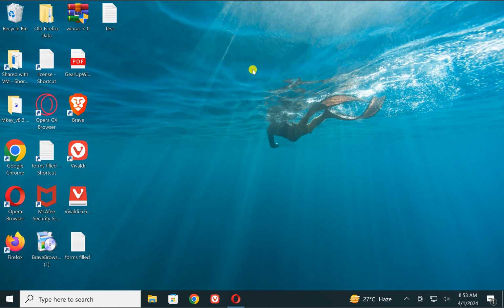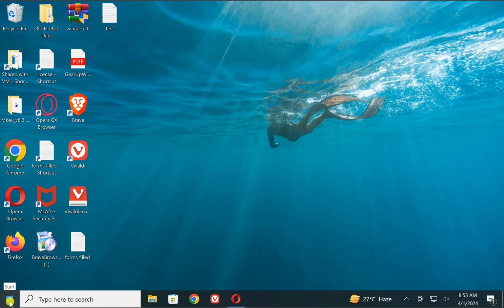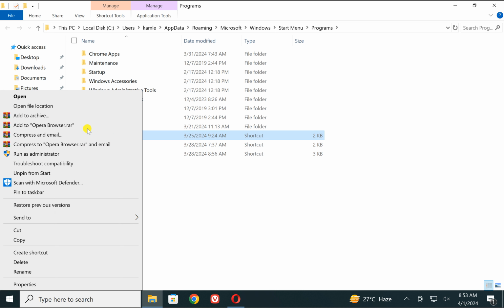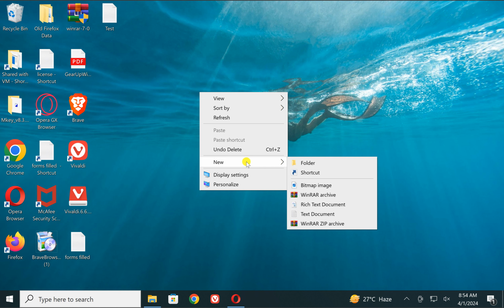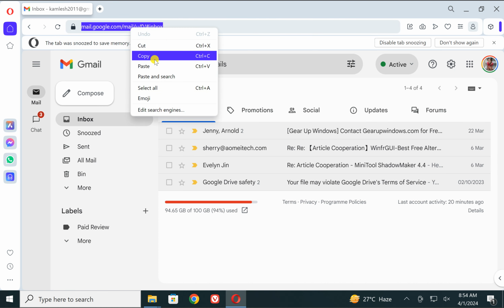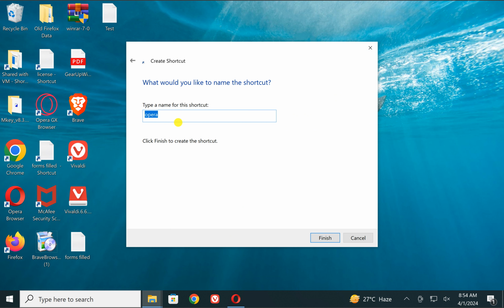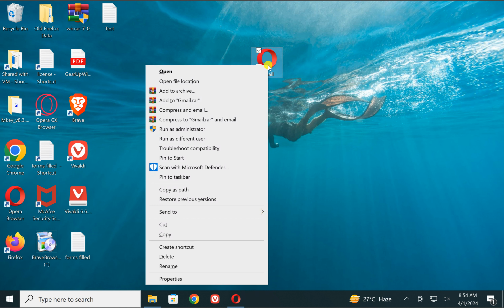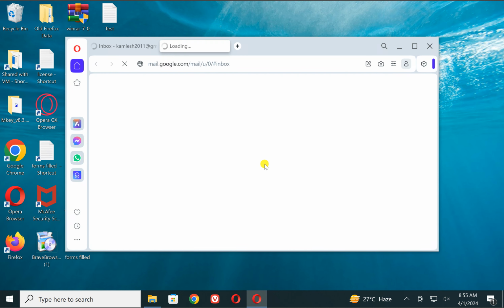How to Pin Gmail to Windows 11 or 10 Taskbar using Opera | GearUpWindows Tutorial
Title: "Easy Tutorial: Pin Gmail to Windows 11 or 10 Taskbar using Opera | GearUpWindows"

Description:
Welcome to GearUpWindows! In this tutorial, we'll show you a simple yet effective method to pin Gmail to your Windows 11 or 10 taskbar using the Opera browser.

With the increasing reliance on email for communication, having quick access to your Gmail account can significantly enhance your productivity. Whether you're a professional managing work emails or an individual staying connected with friends and family, having Gmail readily accessible from your taskbar can save you time and effort.

Join us as we guide you through the step-by-step process of pinning Gmail to your taskbar using the Opera browser. You'll learn how to create a shortcut for Gmail, customize its icon for easy identification, and pin it to your taskbar for instant access with just a single click.

No advanced technical skills are required for this tutorial. We'll walk you through each step in a clear and concise manner, ensuring that you can follow along seamlessly, regardless of your level of expertise.

So, if you're ready to streamline your email experience and boost your productivity, join us in this tutorial and learn how to pin Gmail to your Windows taskbar using Opera. Let's get started!